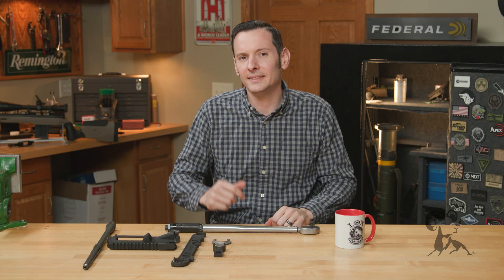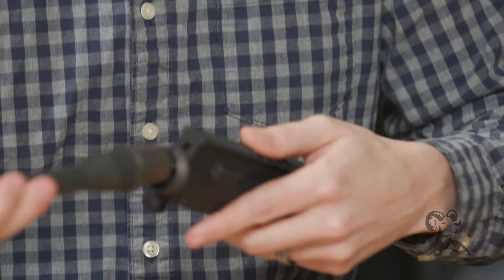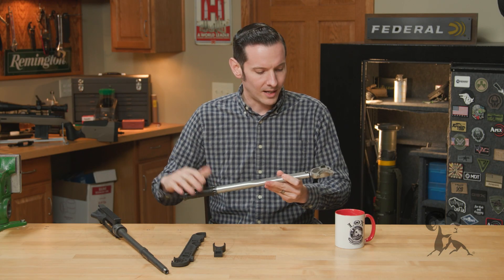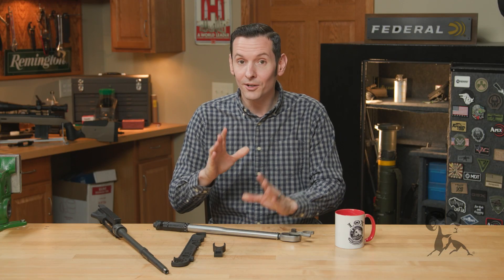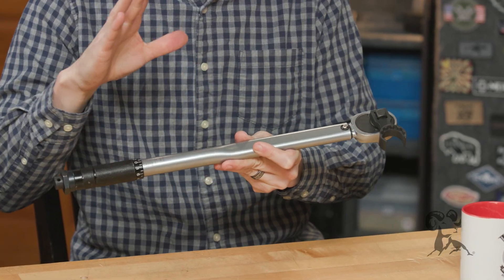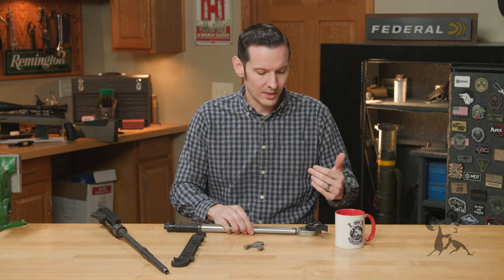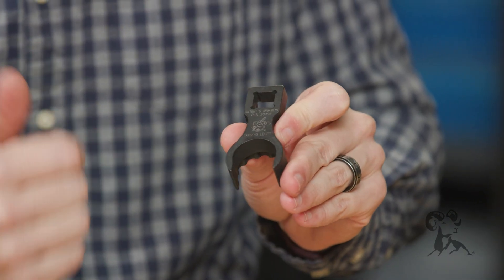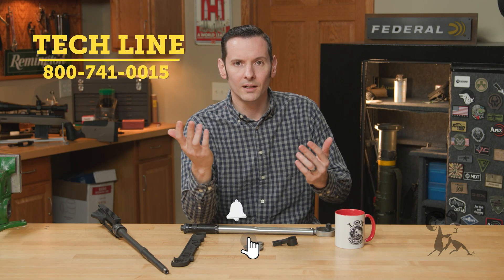Quick Tip: Using a Torque Wrench on Firearms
In today's quick tip, we're discussing the proper use of torque wrenches, particularly when installing an AR-15 barrel nut.

Key Points Covered:

Proper Orientation: It's proper practice to have your torque wrench set up at a 90-degree angle to the tool. This ensures accurate torque application. If the angle is less than 90 degrees, the actual torque applied will be greater, and if it's more than 90 degrees, the torque will be less.

Torque Accuracy: For AR-15 barrel nuts, if you're aiming for 50 foot-pounds, a slight deviation (about 4-5 foot-pounds) due to angle won't significantly impact your build. It's important, but not critical, to be precise within this range.

Practical Example: The video provides a detailed demonstration with a Knights Armament barrel nut wrench, emphasizing that minor deviations in torque application are within acceptable specifications.